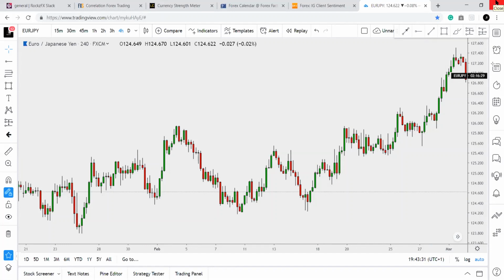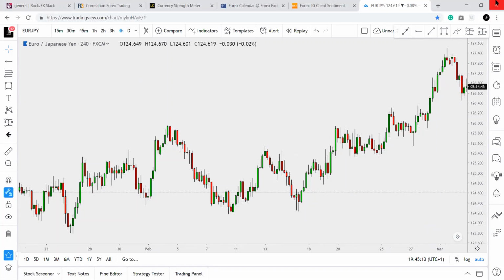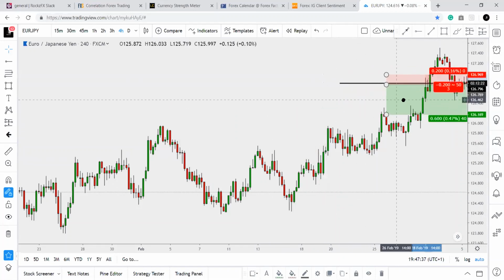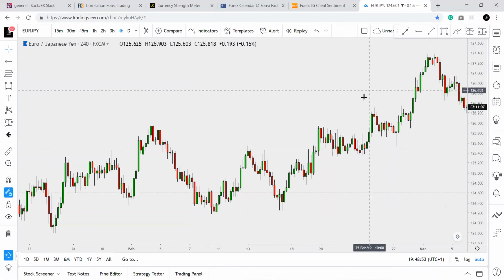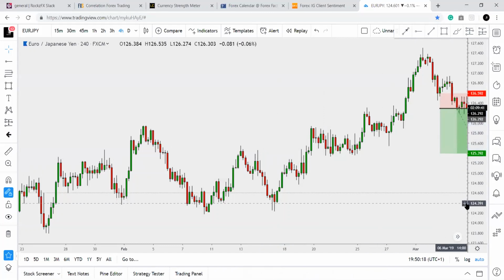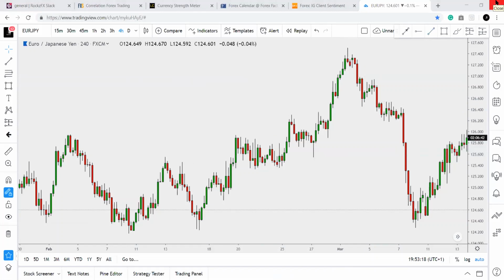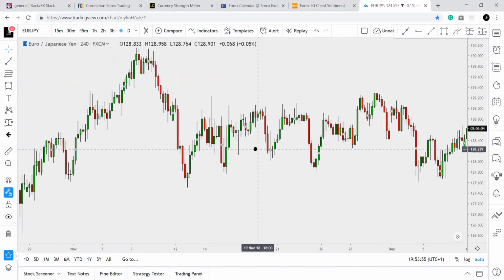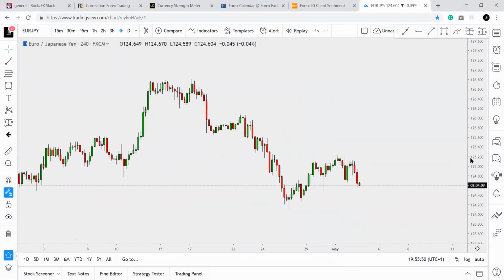3 How To Back Test Using TradingView